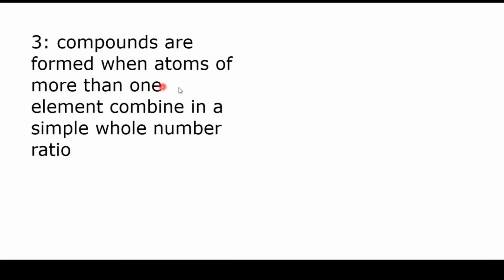Dalton's atomic theory (9th class)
HEY THERE!!!
This video is about the Dalton's atomic theory.
Made by the student from The Averroes School System (by MRS.SUHAIL).